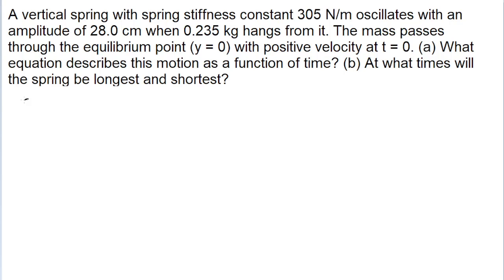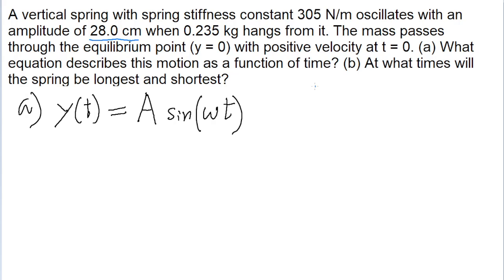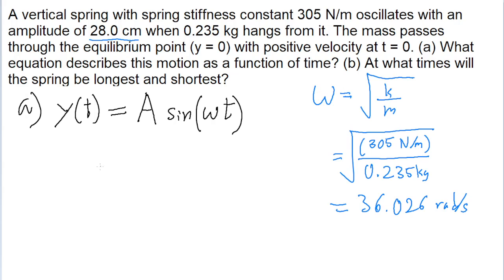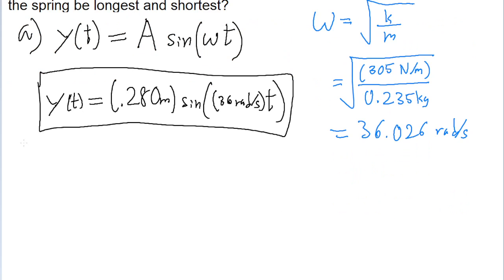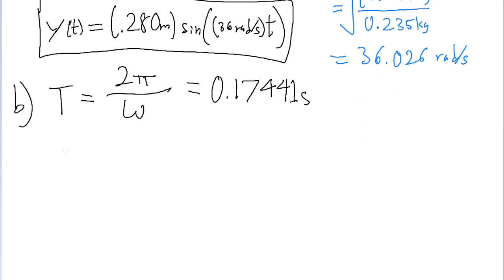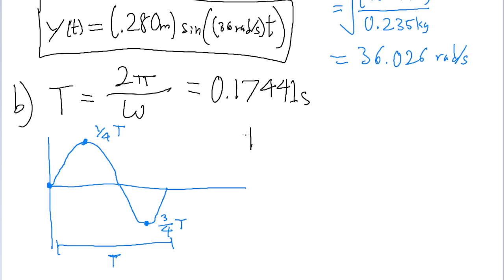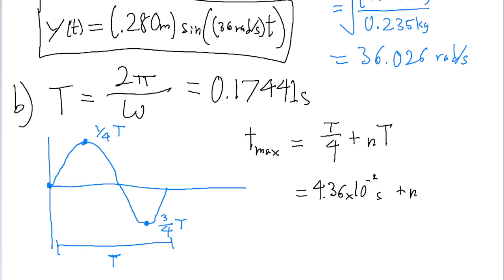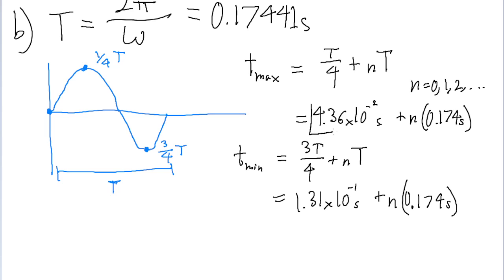A vertical spring with spring stiffness constant 305 N/m oscillates with an amplitude of 28.0 cm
A vertical spring with spring stiffness constant 305 N/m oscillates with an amplitude of 28.0 cm when 0.235 kg hangs from it. The mass passes through the equilibrium point (y = 0) with positive velocity at t = 0. (a) What equation describes this motion as a function of time? (b) At what times will the spring be longest and shortest?